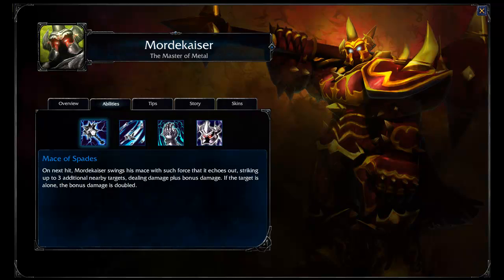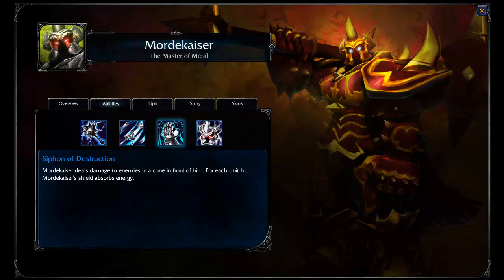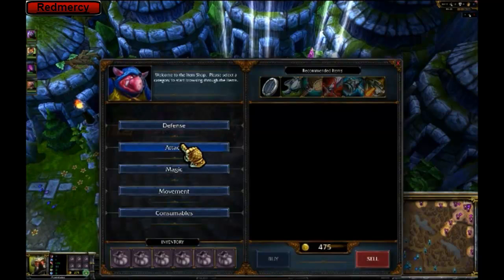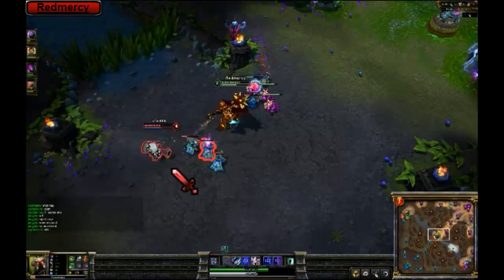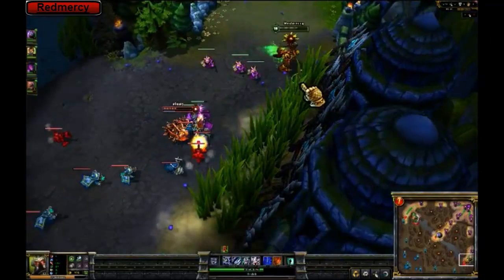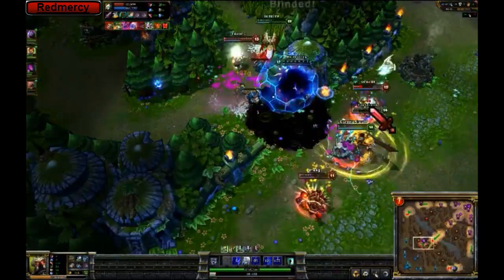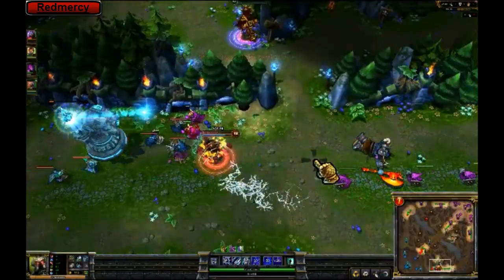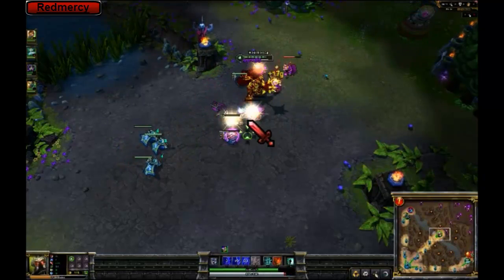HACKED BY POODLECORP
***PLEASE READ*** DONT FORGET TO WATCH IN HD
My first Mordekaiser LoL tutorial, hope you guys enjoy! Any comments or questions please feel free to post them or inbox me. My ingame name is Redmercy, as you can see, so if you want to ask me anything in the game feel free to add me as well! Enjoy! I will also be doing a lot more tutorials so if there is neone specific hero you guys want to see please tell me, else it will probably be Kassadin or Twitch.

Item Builds:(keep in mind this is my build so feel free to change it around how u wish, such as i know most ppl dont like warmongs, but I think its a pretty good item on him)
(Standard)
1) Boots of Swiftness
2) Warmongs
3) Force of Nature
4) Sunfire Cloak
5) Frozen Mallet
6) Guardian Angel

(AD Heavy)
1) Ninja Tabi
2) Warmongs
3) Sunfire Cloak/Randiums
4) Sunfire Cloak/Randiums
5) Frozen Mallet
6) Guardian Angel

(AP Heavy)
1) Mercury Boots
2) Warmongs
3) Force of Nature
4) Abyssal Scepter
5)Frozen Mallet
6) Guardian Angel

Skills: by lvl 6 you should have, 1 1 3 1 with the priority going like this:
Siphon Of Destruction, Creeping Death, Mace of Spades and of course ulti when you can.

Summoner Spells:
1) Ghost
2) Ignite

Runes:
I do not worry about runes at the moment as I am trying to unlock EVERY hero first, but I do have and recommend the 3 Quintessences of health for sure.

Masteries:
9/21/0